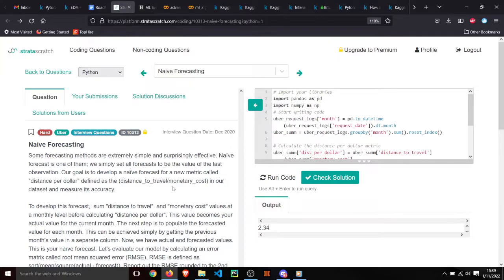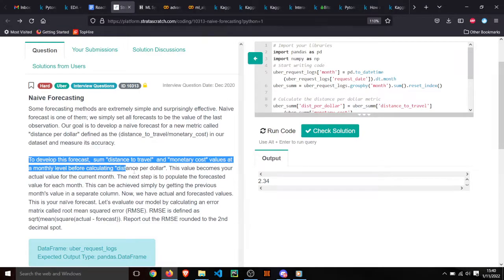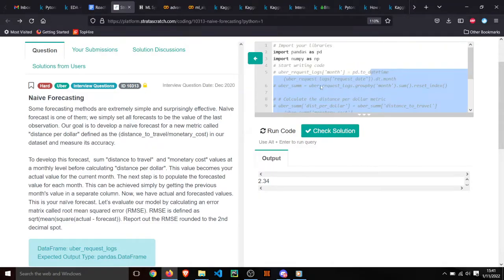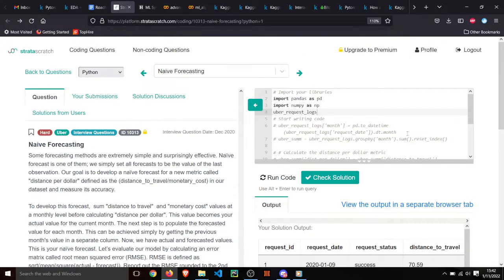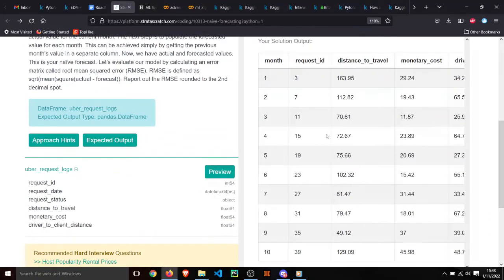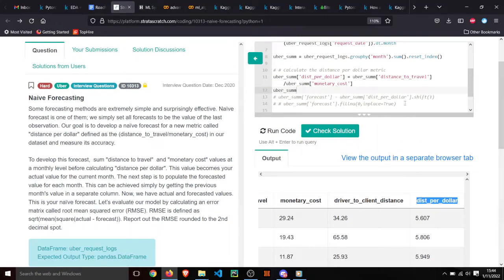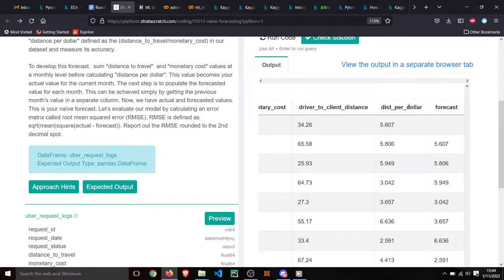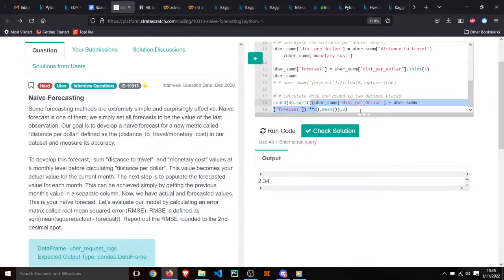Uber Python Data Science Question [HARD]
Hey guys in this video i'll be solving an uber data science question.
here's the link for the question